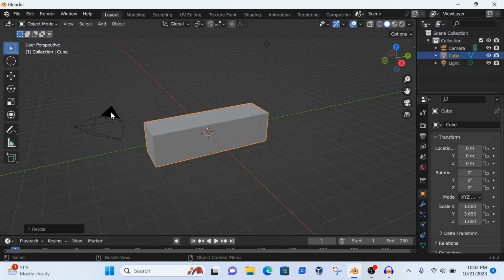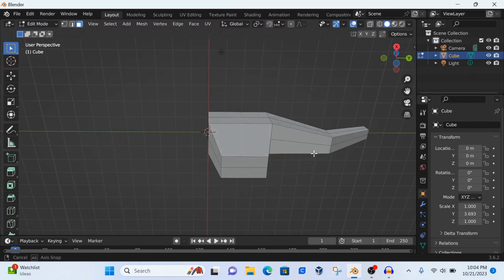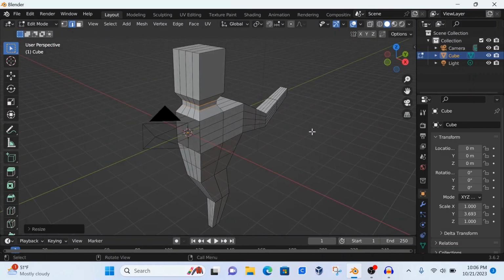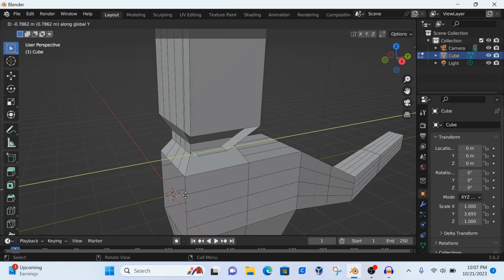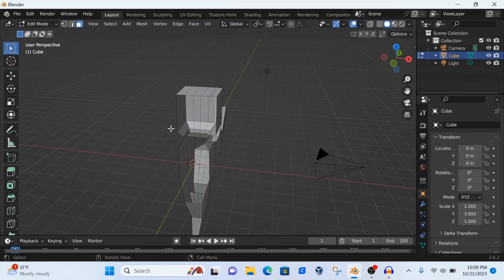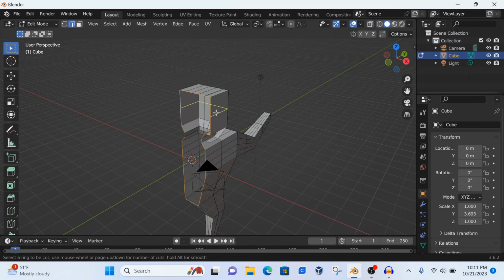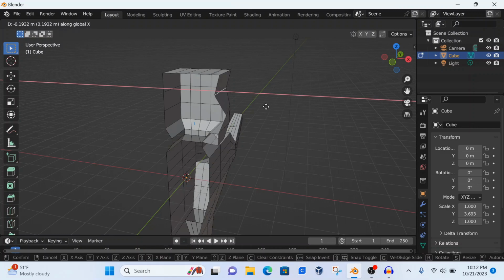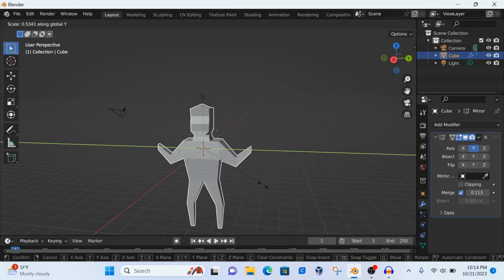Blender Super Fast LowPoly Head Part 3: Baltimore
the upper part of the human body, or the front or upper part of the body of an animal, typically separated from the rest of the body by a neck, and containing the brain, mouth, and sense organs